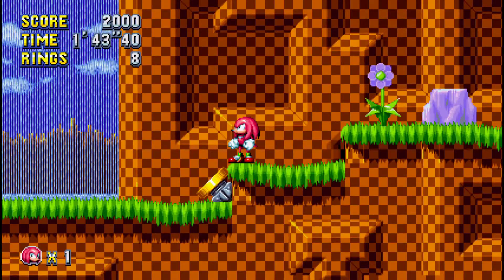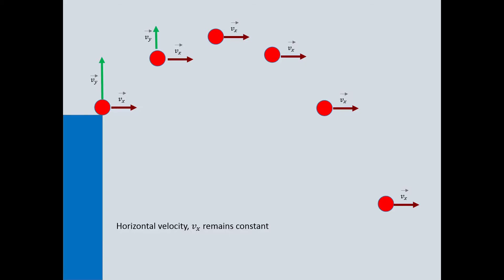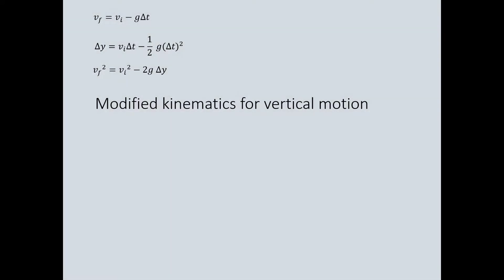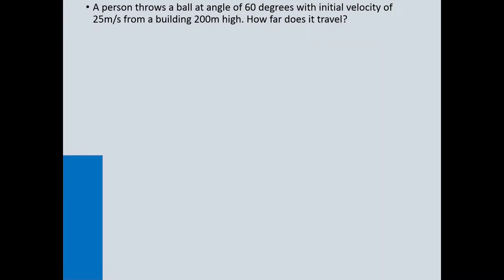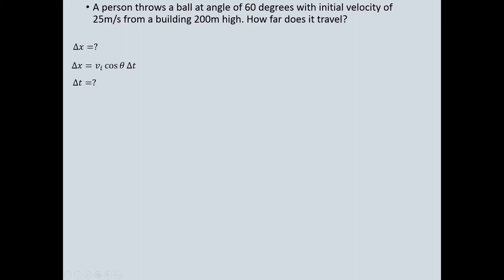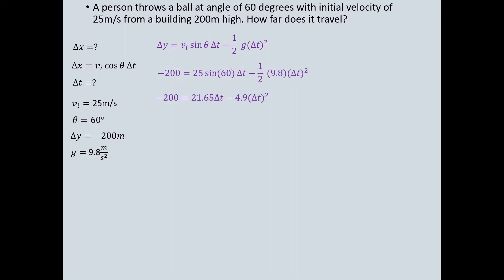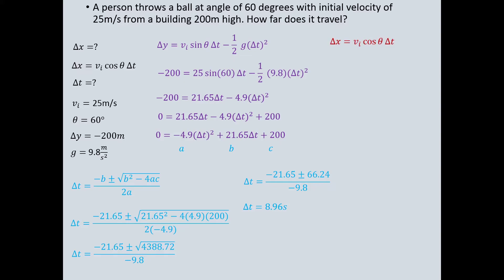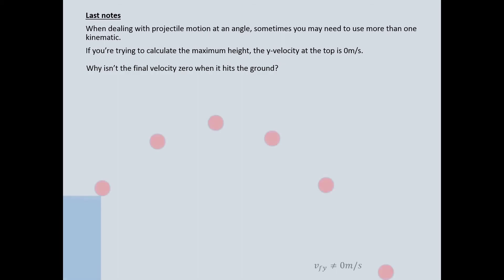Projectile motion at an angle